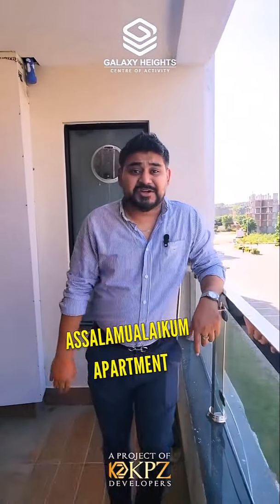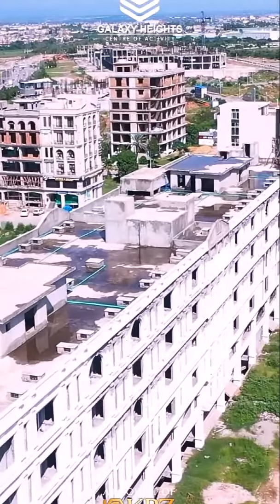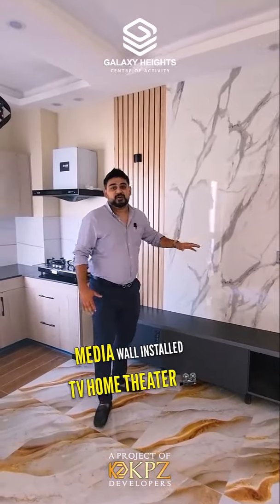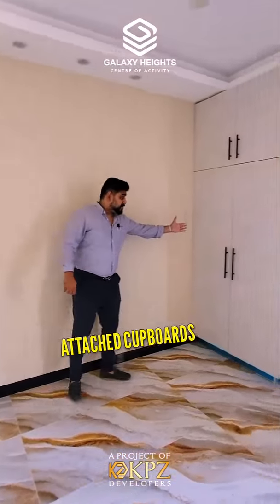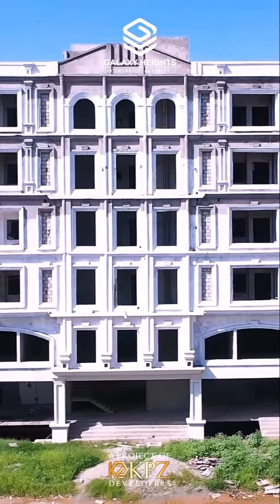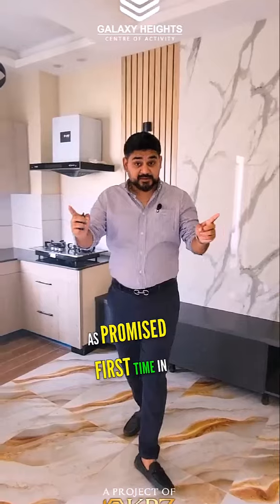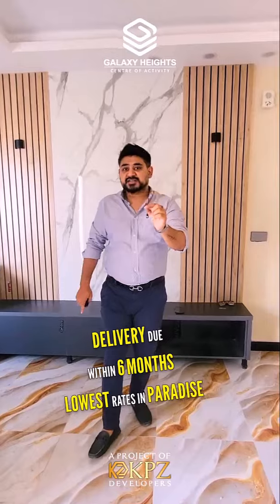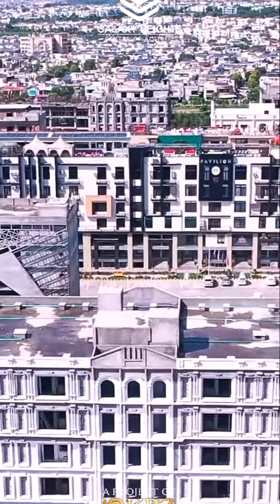1st Time in Pakistan | Galaxy Heights | KPZ Developers | Bahria Town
𝑳𝒖𝒙𝒖𝒓𝒊𝒐𝒖𝒔 𝑨𝒑𝒂𝒓𝒕𝒎𝒆𝒏𝒕𝒔 𝒂𝒓𝒆 𝑨𝒗𝒂𝒊𝒍𝒂𝒃𝒍𝒆
𝘐𝘯 𝘵𝘩𝘦 𝘏𝘦𝘢𝘳𝘵 𝘰𝘧 𝘉𝘢𝘩𝘳𝘪𝘢 𝘗𝘢𝘳𝘢𝘥𝘪𝘴𝘦 𝘊𝘰𝘮𝘮𝘦𝘳𝘤𝘪𝘢𝘭

- Booking Starting from 5%
- Finishing Work in Progress
- Available on Easy Installments
- Model Apartments are Ready
- Delivering in 06 Months
- On Main GT Road

𝑮𝒂𝒍𝒂𝒙𝒚 𝑯𝒆𝒊𝒈𝒉𝒕𝒔 𝘨𝘪𝘷𝘦𝘴 𝘺𝘰𝘶 𝘵𝘩𝘦 𝘣𝘦𝘴𝘵 𝘰𝘧 𝘣𝘦𝘴𝘵 𝘰𝘱𝘱𝘰𝘳𝘵𝘶𝘯𝘪𝘵𝘺 𝘵𝘰 𝘣𝘶𝘪𝘭𝘥 𝘺𝘰𝘶𝘳 𝘭𝘪𝘧𝘦𝘴𝘵𝘺𝘭𝘦. 𝘚𝘱𝘢𝘤𝘪𝘰𝘶𝘴 𝘱𝘢𝘳𝘬𝘪𝘯𝘨 𝘭𝘰𝘵𝘴, 𝘦𝘹𝘤𝘭𝘶𝘴𝘪𝘷𝘦 𝘳𝘦𝘴𝘪𝘥𝘦𝘯𝘵𝘪𝘢𝘭 𝘢𝘱𝘢𝘳𝘵𝘮𝘦𝘯𝘵𝘴, 𝘢𝘯𝘥 𝘮𝘰𝘥𝘦𝘳𝘯 𝘧𝘢𝘤𝘪𝘭𝘪𝘵𝘪𝘦𝘴. 𝘊𝘰𝘮𝘱𝘭𝘦𝘮𝘦𝘯𝘵𝘦𝘥 𝘣𝘺 𝘤𝘰𝘮𝘮𝘦𝘳𝘤𝘪𝘢𝘭 𝘴𝘩𝘰𝘱𝘴 𝘵𝘩𝘢𝘵 𝘱𝘳𝘰𝘷𝘪𝘥𝘦 𝘺𝘰𝘶 𝘸𝘪𝘵𝘩 𝘢𝘭𝘭 𝘺𝘰𝘶𝘳 𝘣𝘢𝘴𝘪𝘤 𝘭𝘪𝘧𝘦 𝘯𝘦𝘦𝘥𝘴 𝘸𝘪𝘵𝘩𝘪𝘯 𝘢 𝘥𝘪𝘴𝘵𝘢𝘯𝘤𝘦 𝘰𝘧 𝘢 𝘧𝘦𝘸 𝘴𝘵𝘦𝘱𝘴.

𝘝𝘪𝘴𝘪𝘵 𝘶𝘴 𝘯𝘰𝘸 𝘢𝘯𝘥 𝘣𝘰𝘰𝘬 𝘺𝘰𝘶𝘳 𝘴𝘶𝘱𝘳𝘦𝘮𝘦 𝘳𝘦𝘴𝘪𝘥𝘦𝘯𝘤𝘦.
𝐈𝐧𝐯𝐞𝐬𝐭 𝐢𝐧 𝐆𝐚𝐥𝐚𝐱𝐲 𝐇𝐞𝐢𝐠𝐡𝐭𝐬 𝐭𝐨𝐝𝐚𝐲!